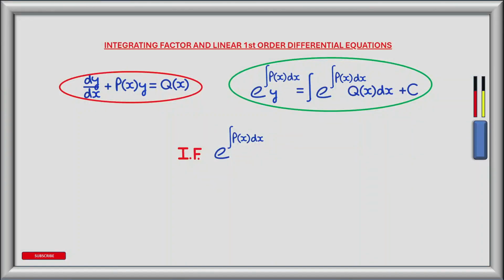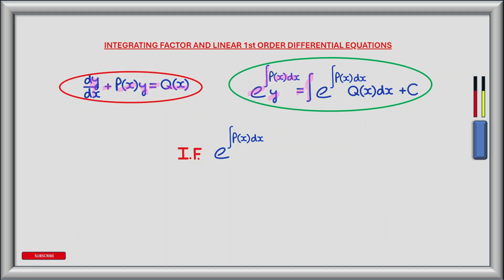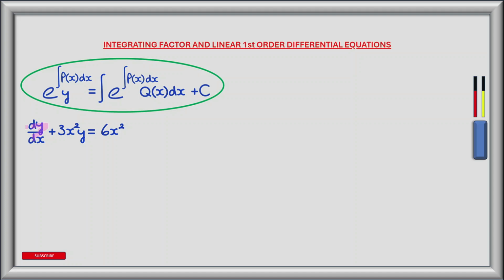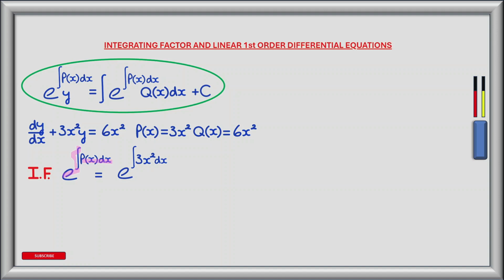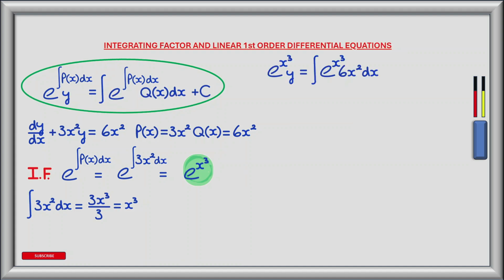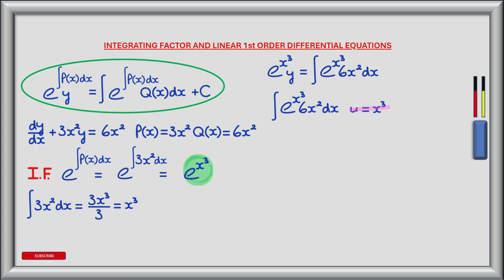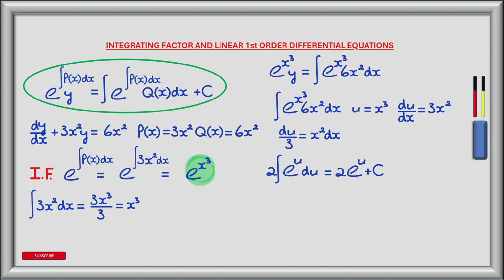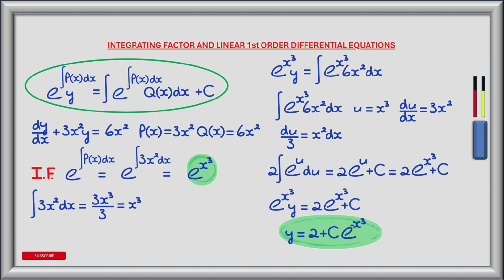Mastering 1st Order Linear Differential Equations using an Integrating Factor | Example 1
Video Explaining the use of an integrating factor when solving Linear 1st order Differential Equations:

Mastering 1st Order Linear Differential Equations with the Integrating Factor Method

This calculus tutorial provides a complete guide to solving first-order linear differential equations using an integrating factor.

First, we'll do a quick review of the theory behind integrating factors. Then, I'll guide you through a foolproof, step-by-step process to derive the general solution for a linear differential equation of the first order. This is a fundamental technique in any calculus or differential equations course.